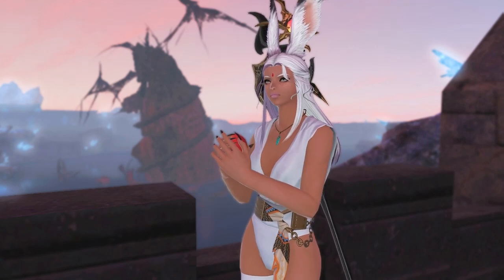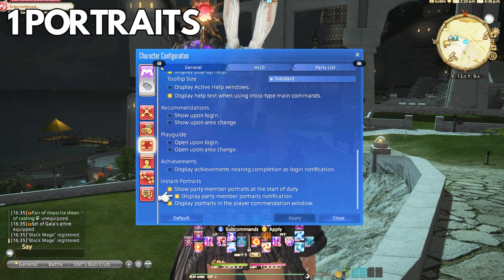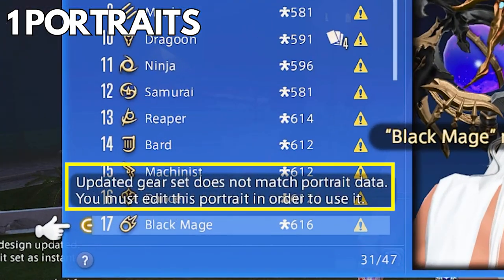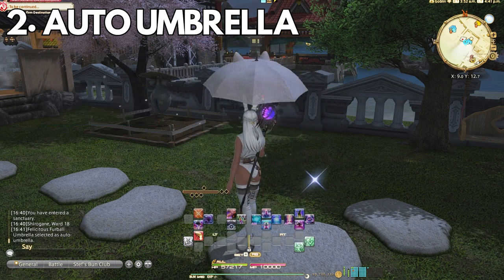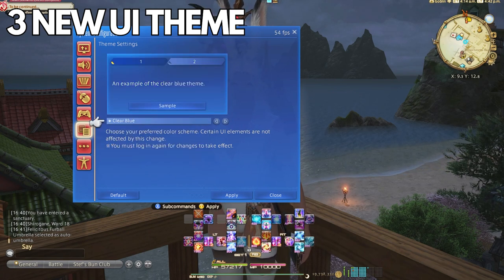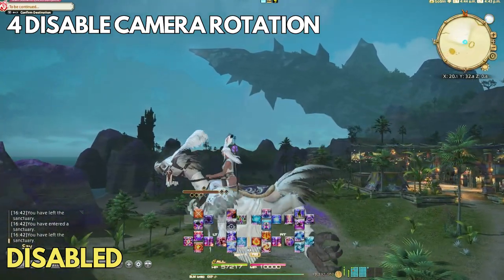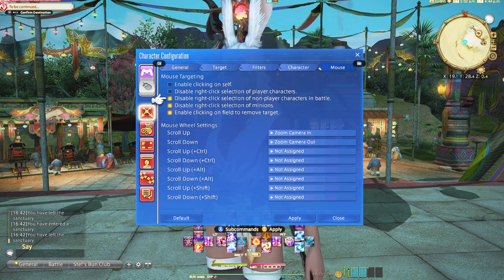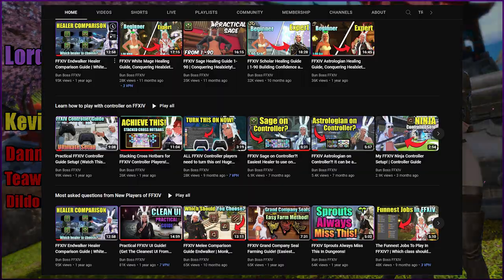Fix your Portrait! Update your settings for FFXIV!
I honestly didn't know about the last one.. until I saw the settings!

Tech I use:

🚨 LED Color Changing Lights
Description: How to use portraits in ffxiv, how to update portraits in ffxiv, how to enable auto umbrella in ffxiv, how to disable camera rotation, ffxiv how to turn on blue ui theme, how to use new blue theme in ffxiv, ffxiv settings explained, ffxiv how to use fashion accessories in ffxiv,